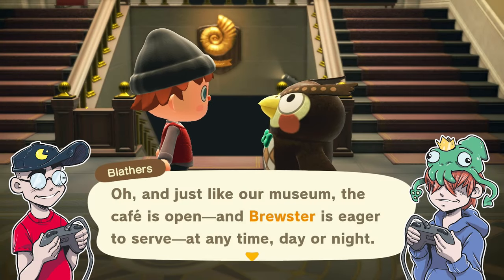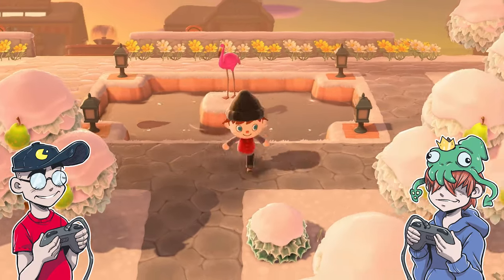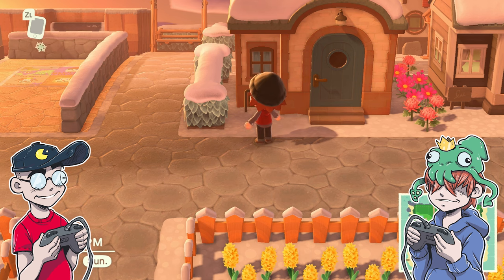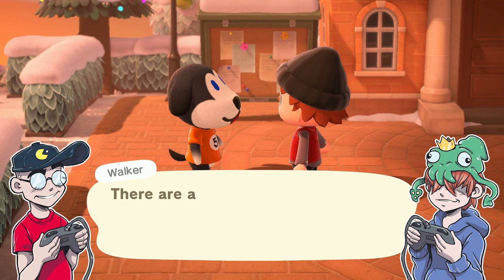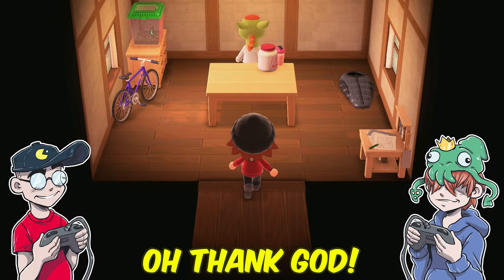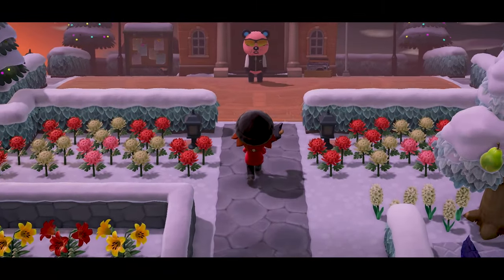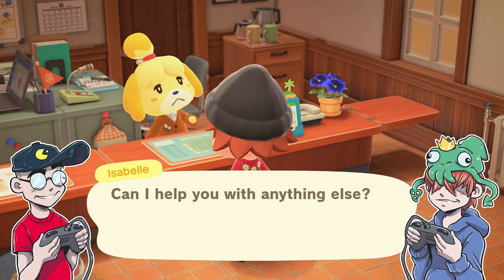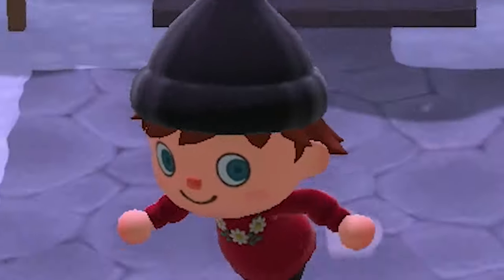Animal Crossing New Horizons: Clowntown Island Makeover!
Take a tour of our news and improved island in Animal Crossing: New Horizons! Just watch out for Tom the Cat... he's a total creeper. Kneon and SquidKing return to Clowntown and riff on Animal Crossing once more. And also... MEET BEARDO!

ABOUT CLOWNFISH GAMING:
We’re a fun family of four Geeks who love to game! Check out video featuring Kneon (Dad), SquidKing (Son), PinkyBoo (Daughter) and Geeky Sparkles (Mom) as we take on PC games, mobile games, and console games on PS4, Nintendo Switch and more! We also unbox and review toys and talk about family-related pop culture!